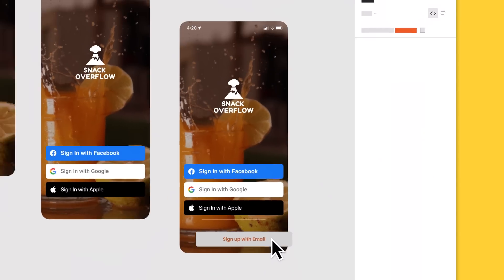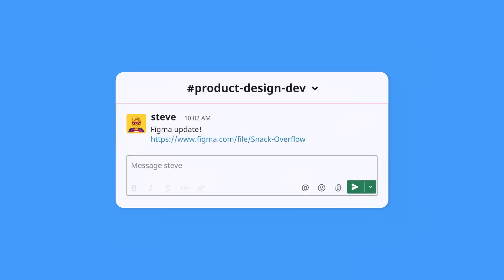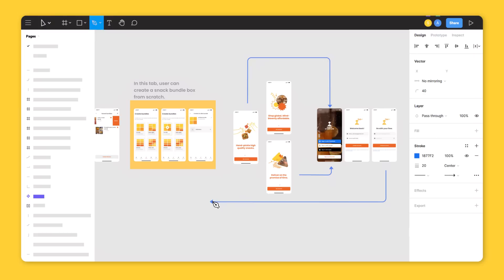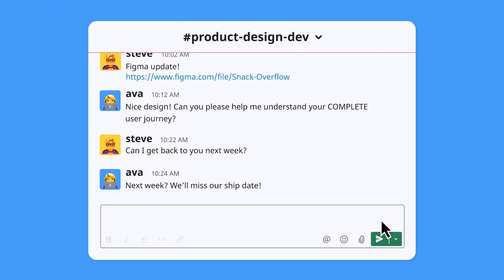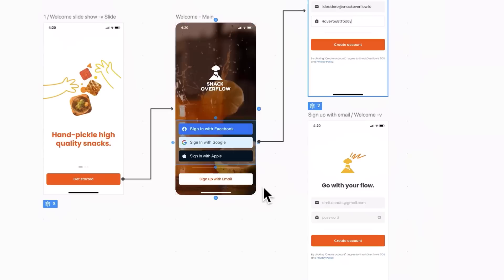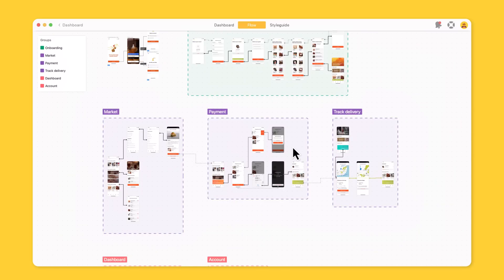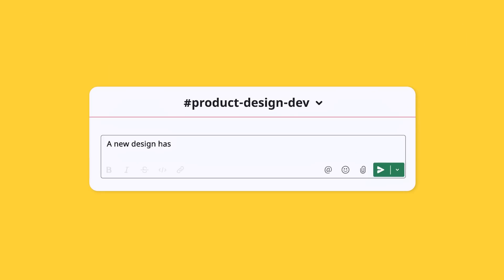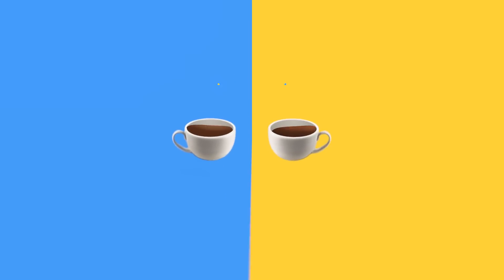Meet the Easiest Way to Communicate User Journey with Zeplin Flows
Zeplin Flows are a fast, effortless way to communicate complete user journeys to the team.

Unlike design layers, Flows use dynamic connectors and labels that snap into place and move as screens are added or removed. They're also conveniently separate from actual design elements.

Designers can spend more time on design, less time on prepping design files for the team.

Get started with Zeplin for free!